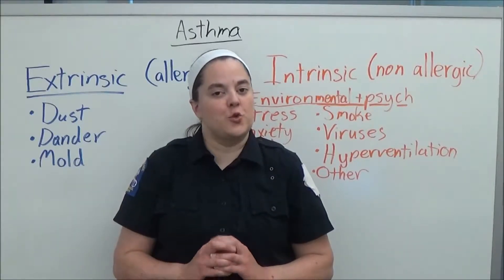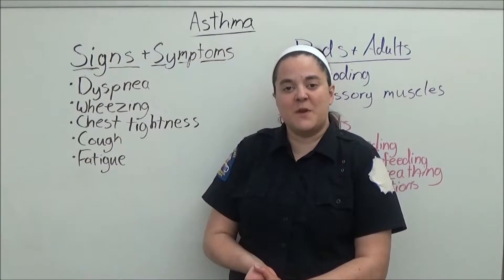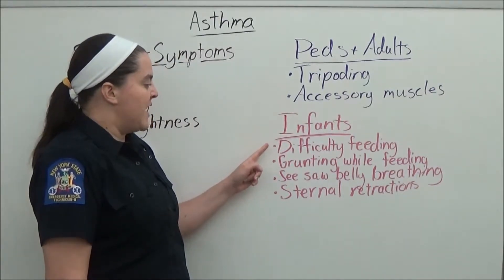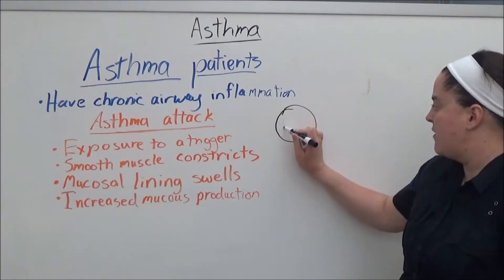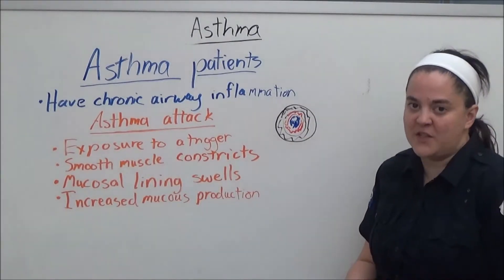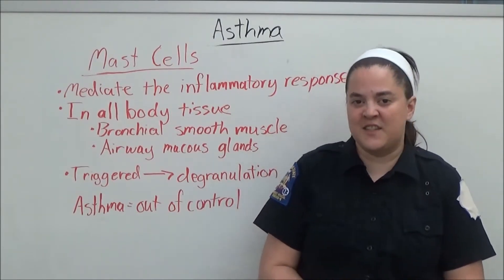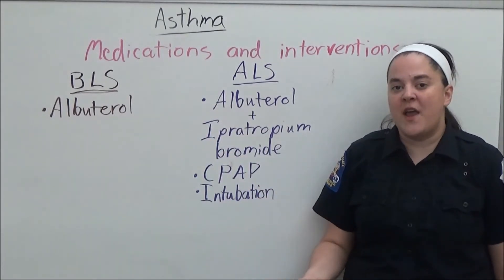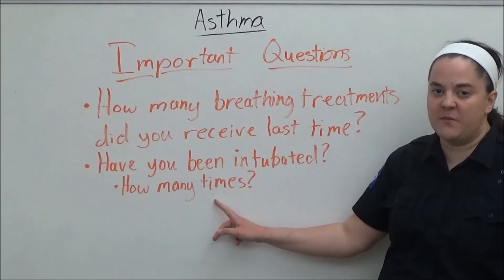Asthma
Explore the signs/symptoms and pathophysiology of Asthma.

Resources

What is Asthma?

The Role of Mast Cells in the Pathophysiology of Asthma

Pathophysiology of Asthma.

How Does Asthma Work? Christopher E. Gaw